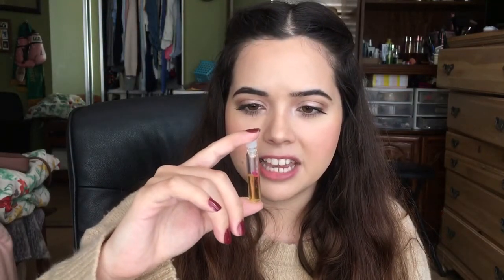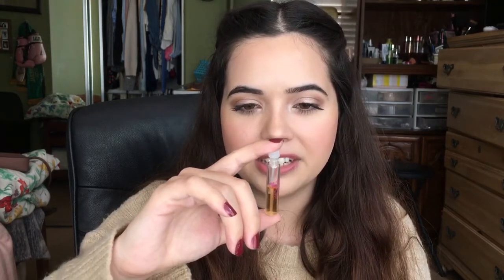#365 Days of Samples- Episode 4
SAMPLES I'M WORKING ON:
- Deva Curl Coconut Curling Cream
- Smashbox Pore Minimizing Primer
- StriVectin Retinol Night Time Moisturizer
- StriVectin Hand Volumizing Treatment
- Revlon Color Silk Conditioner
-  Vitabath Eucalyptus & Thyme Body Wash
- Misc. Volcanic Heating Mask